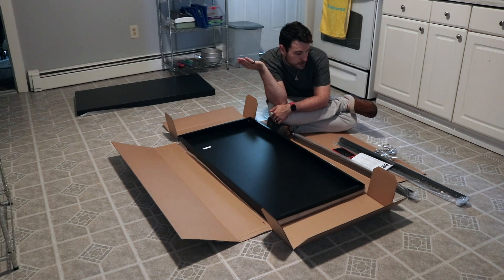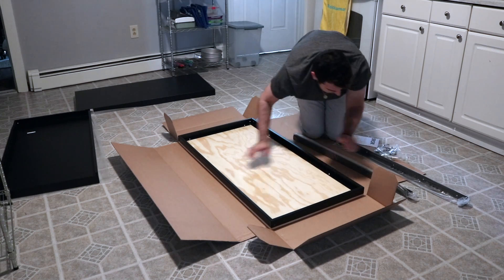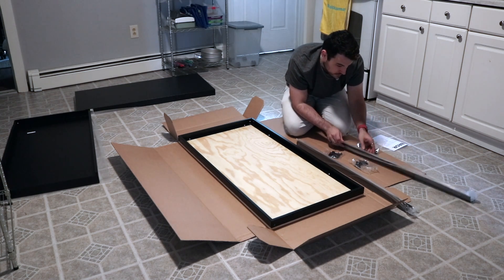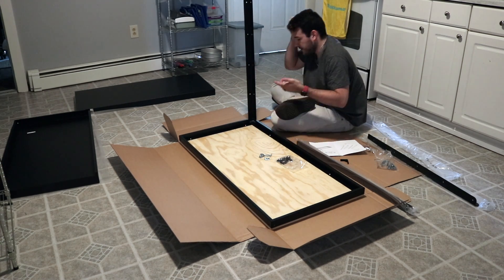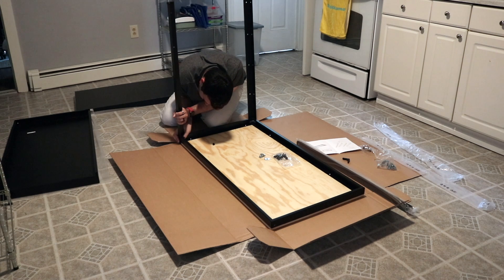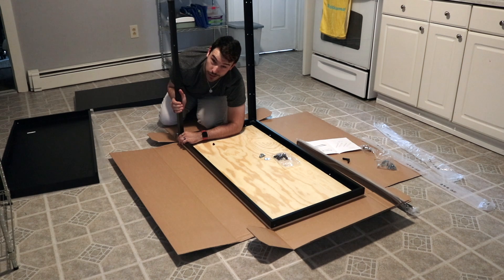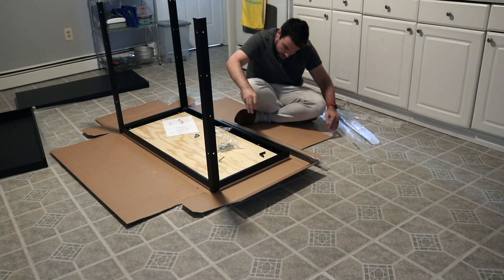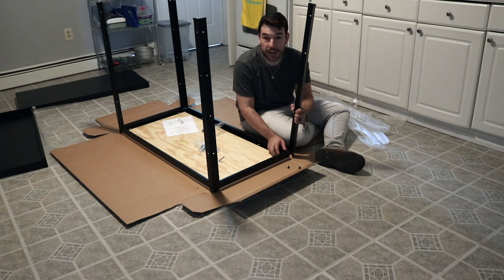Building an Ikea Bror work bench: A Memoir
I thought building an Ikea kitchen island/work branch would be a good idea. yea no.

Cameras & Lens (Amazon links):

Canon EOS 80D

LOLYOUTUBEMUSICBECAUSECOPYRIGHTCLAIMSSUCK